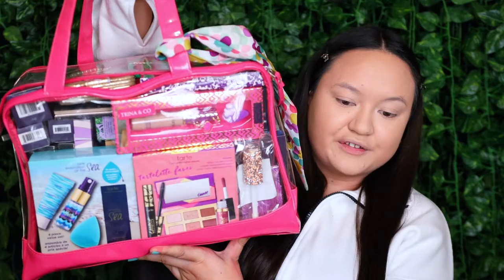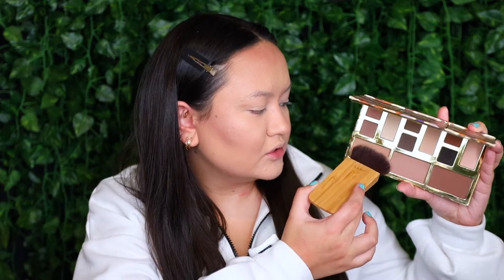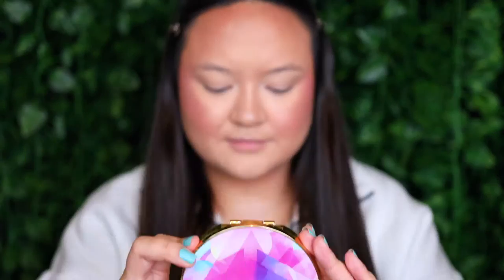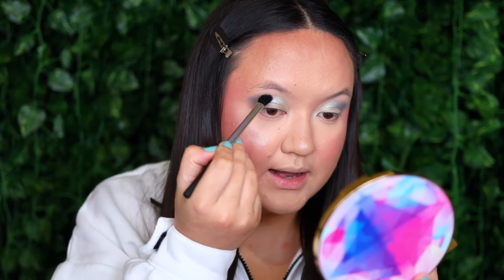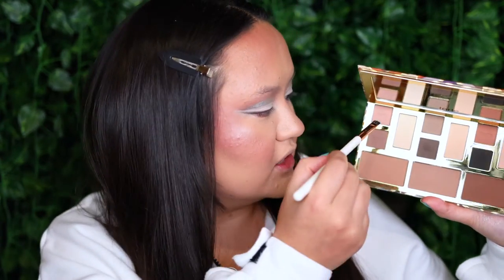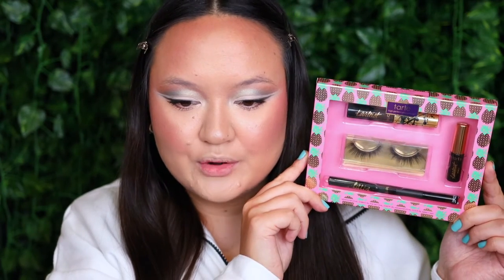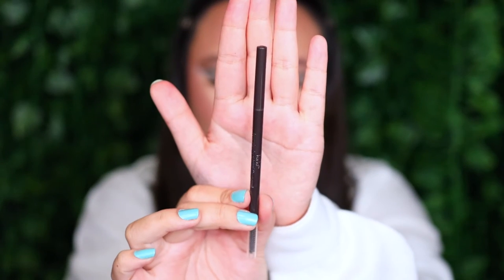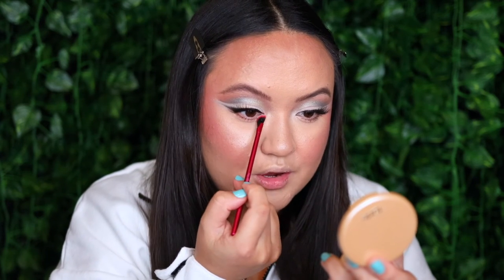TARTE COSMETICS | Full Face One Brand Tutorial #2! 💓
👇🏼 *READ FOR MORE INFORMATION & PRODUCT LIST* 😊👇🏼

Hey everyone!!

Today's video is my second Tarte Cosmetics One Brand Tutorial! I created this super fun cut crease look showcasing shimmer in the crease! I am so in love with the way it turned out! I've also linked any corresponding Tarte Videos down below, if you're interested 😊.

I hope you guys enjoyed this video, if you did then please leave me a 'like', comment any requests or anything down below and subscribe to be notified of my future videos :) Further information for the products I can find are down below :)

🔥 Products Mentioned: 🔥

TARTE COSMETICS Clay Play Face Shaping Palette
TARTE COSMETICS Amazonian Clay 12-Hour Highlighter - "Exposed Highlight"
TARTE COSMETICS Amazonian Clay 12-Hour Blush - "Peaceful"

TARTE COSMETICS Make Believe In Yourself Eye & Cheek Palette
TARTE COSMETICS Shape Tape Contour Concealer - "Fair"
TARTE COSMETICS Skinny SmolderEYES Amazonian Clay Waterproof Liner - "Onyx"
TARTE COSMETICS Gifted Amazonian Clay Smart Mascara - "Black" (LE Packaging)
TARTE COSMETICS Dash Of Lash Eye Set
TARTE COSMETICS Tarteist Pro Lashes - "Center Of Attention"

TARTE COSMETICS Arch Architect Brow Pencil & Gel
TARTE COSMETICS Amazonian Clay Waterproof Brow Pencil - "Rich Brown"

TARTE COSMETICS Tarteist Lip Crayon - "Baked"
TARTE COSMETICS Rainforest Of The Sea Color Splash Hydrating Lipstick - "Skinny Dip"

S E T T I N G  S P R A Y ⋆
TARTE COSMETICS Shape Tape Stay Spray Vegan Setting Spray

REAL TECHNIQUES Rebel Edge Trio "303 Rebel Edge Fine" Brush

🌙 Upcoming Videos: 🌙
Cool Toned Matte Cut Crease Makeup Tutorial

🌟 MORE?

👉🏼 UNBOXING My ENTIRE Upgraded Filming Set Up! SET UP & Transform My Filming Space! - Step By Step! 2/2